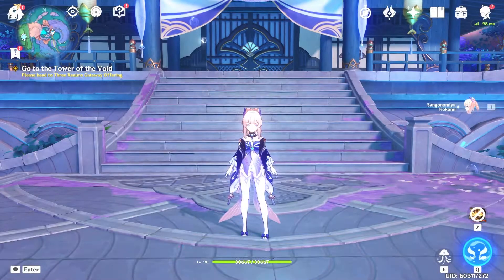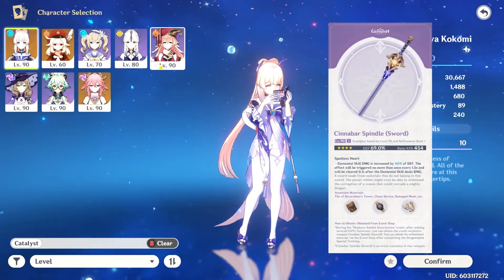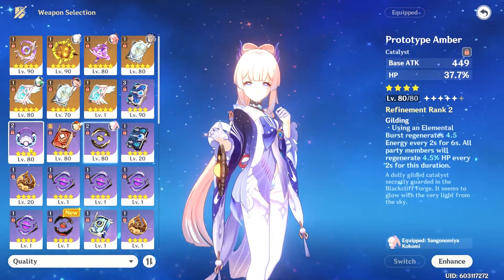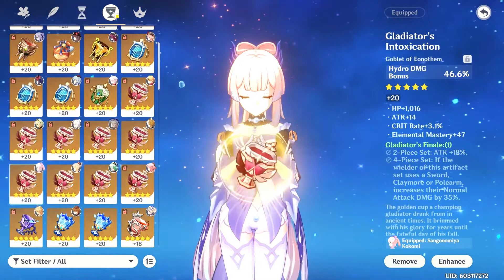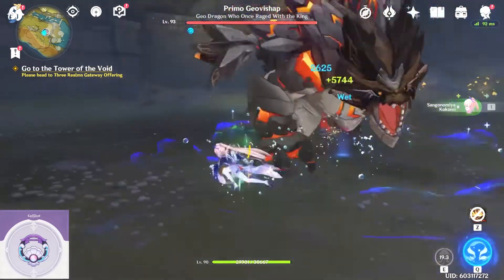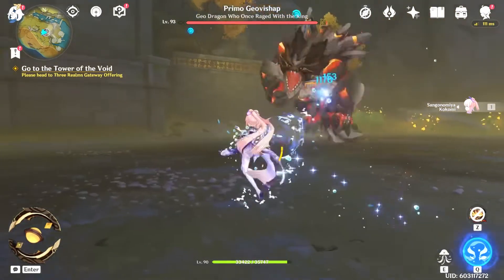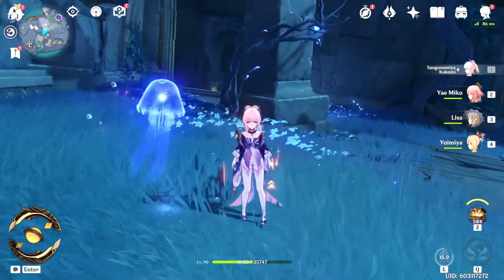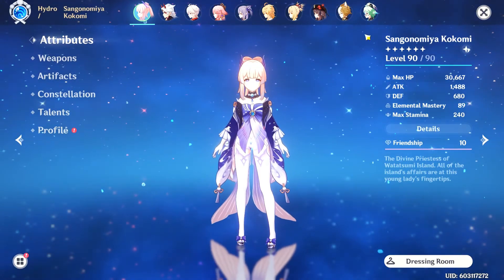Kokomi Oathsworn eye vs Prototype Amber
Hey all c6 Kokomi showcase